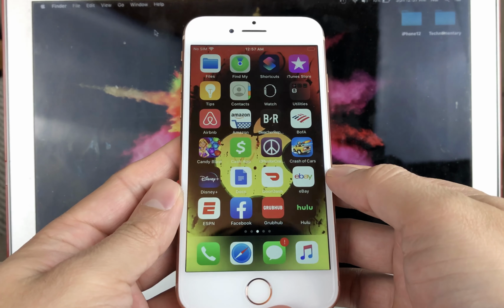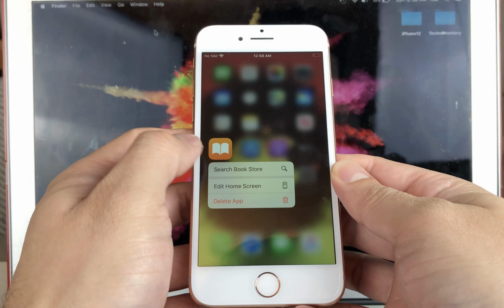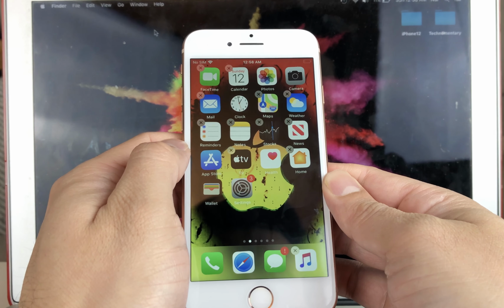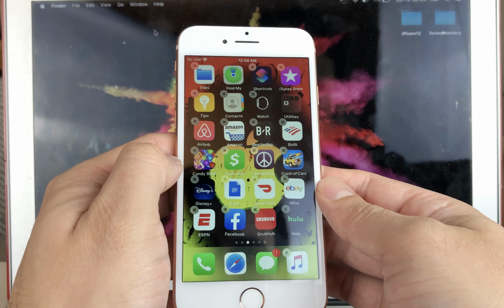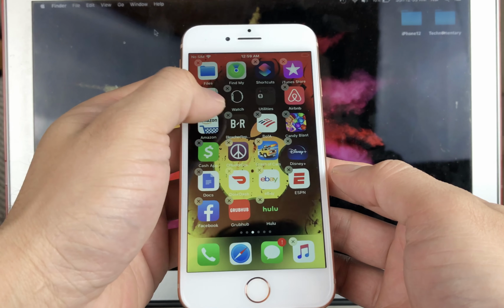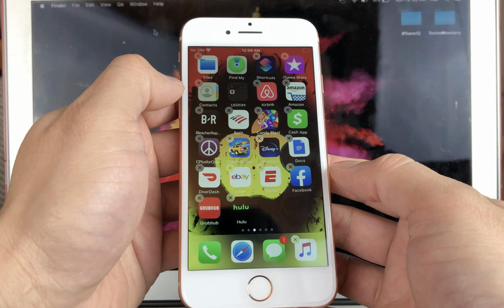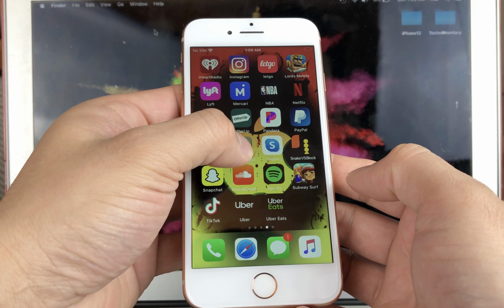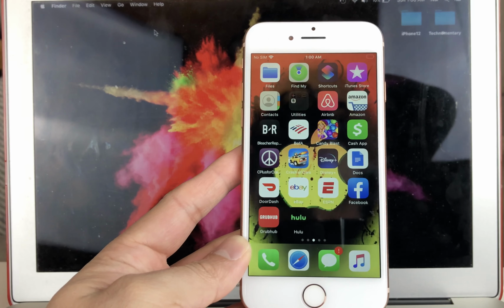Delete These iPhone Apps! (Useless)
Free up iPhone from useless apps that you don’t really need

0:20 why we delete these apps
0:55 start deleting useless iPhone apps
2:00 free up storage on the iPhone
3:15 restore any deleted apps